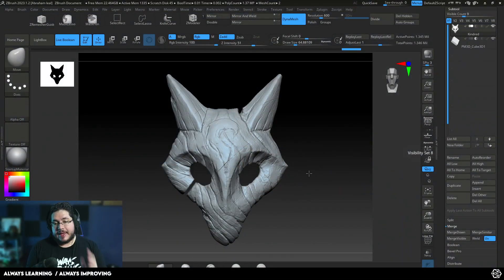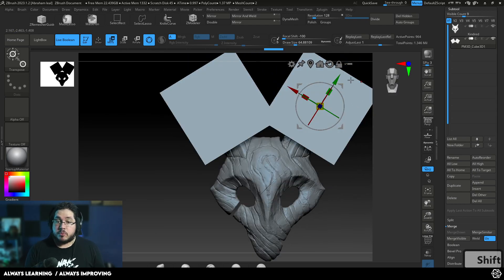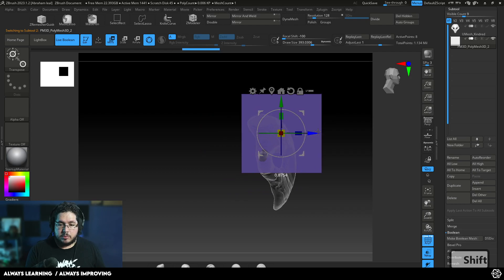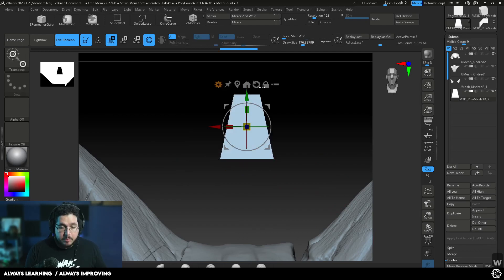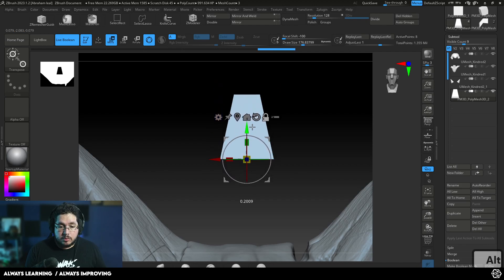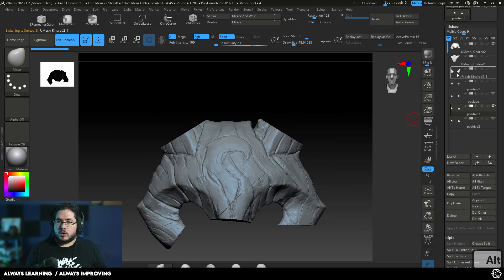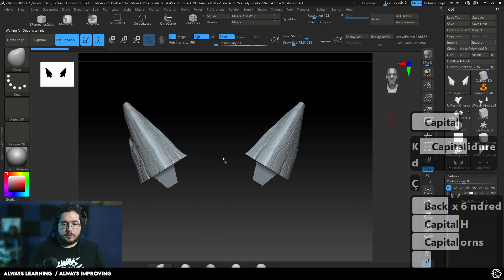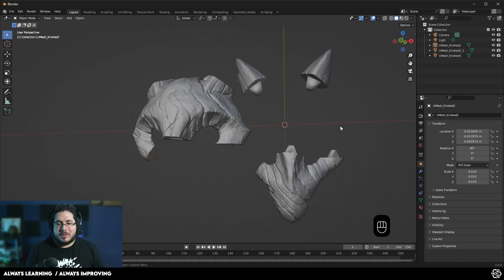Preparing Sculpts for 3D Print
Hey guys! In this video we go over the preparation of our mask for 3D print. Depending on the volume of your 3d printer you might need to split your object into multiple parts. In this comprehensive video we go over all the necessary steps to do so.

🔗 OFFICIAL LINKS 🔗